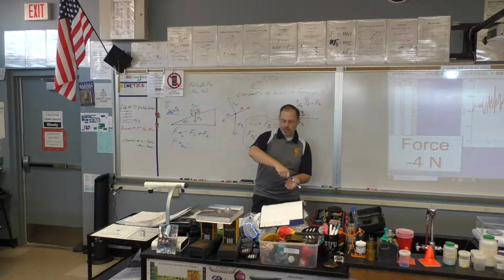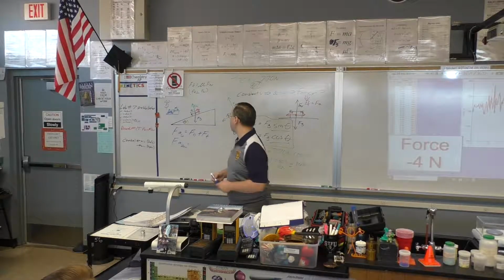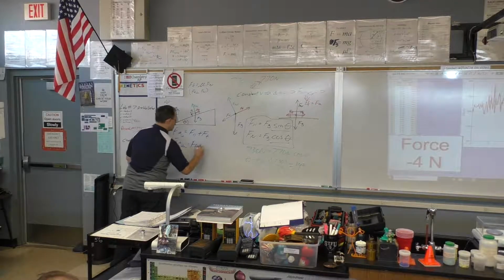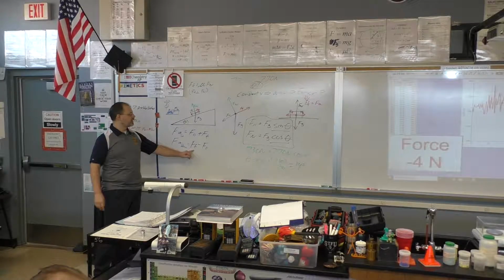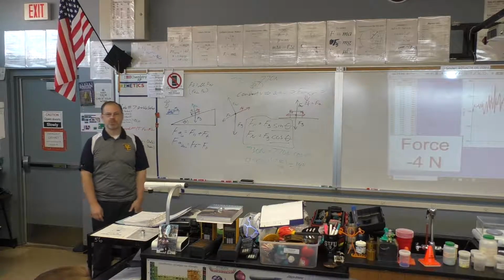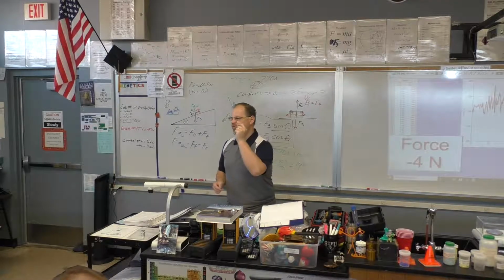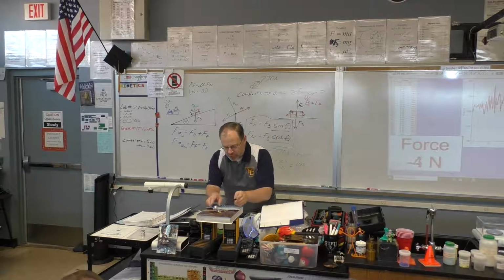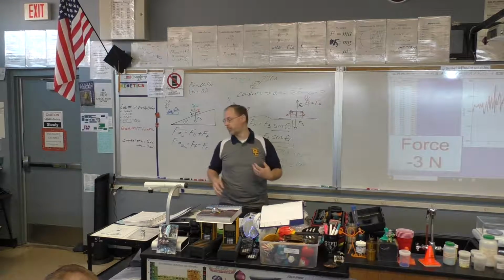Friction Blocks Lab and the Inclined Plane Part 2 of 2